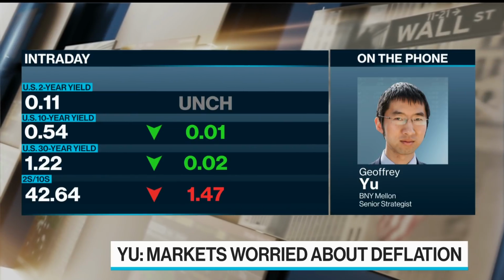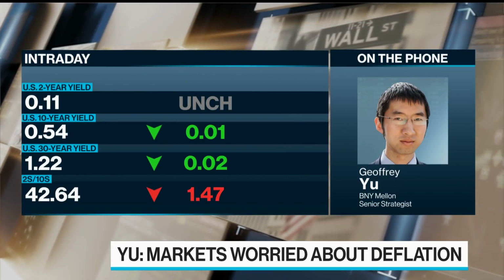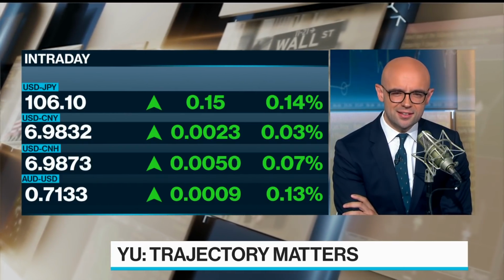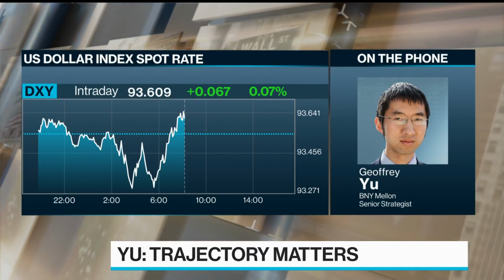Focus On Real Yields: Geoffrey Yu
Aug.04 -- Geoffrey Yu, senior strategist with Bank of New York Mellon, talks about what the Federal Reserve and central banks think about yield curve control on "Bloomberg Surveillance."